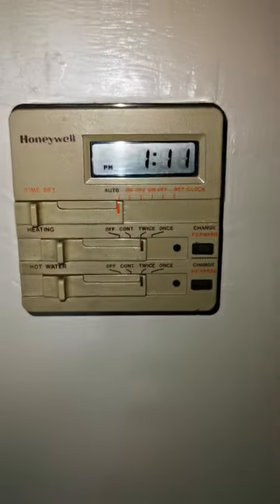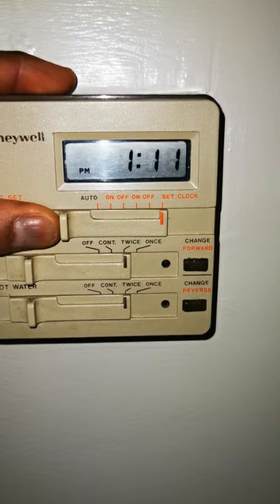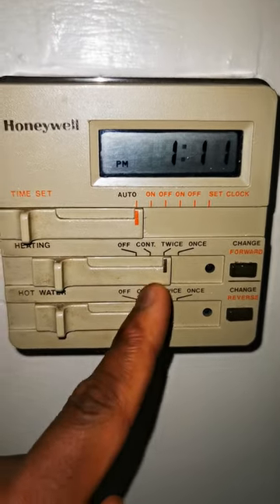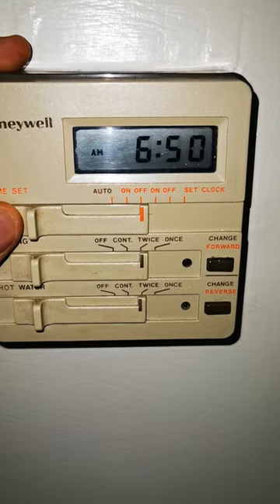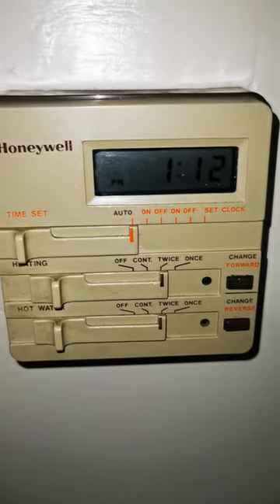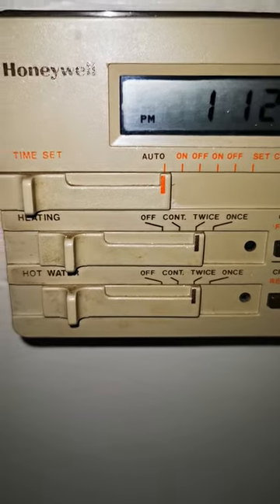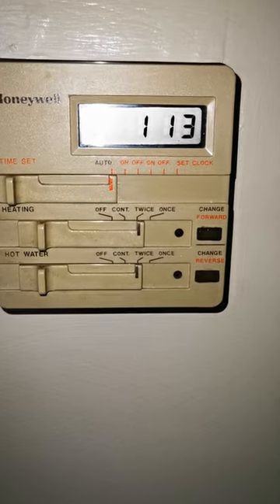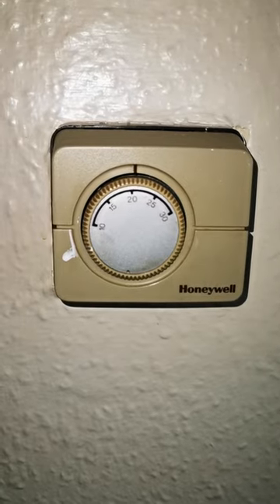Honeywell ST699 Operation Instructions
This is a quick basic guide for anyone with a Honeywell ST699 thermostat. I made this  video to help others.